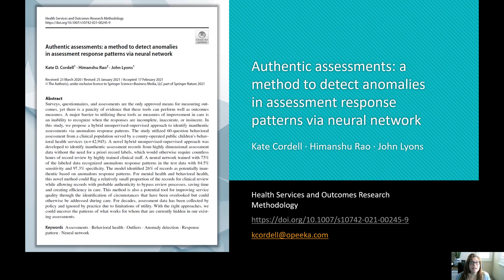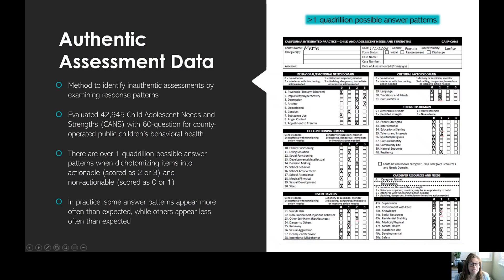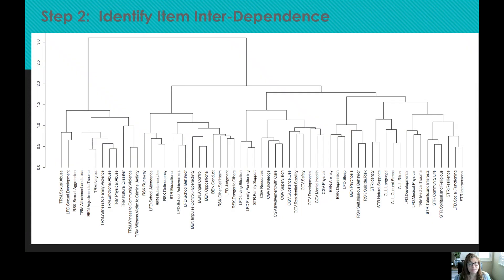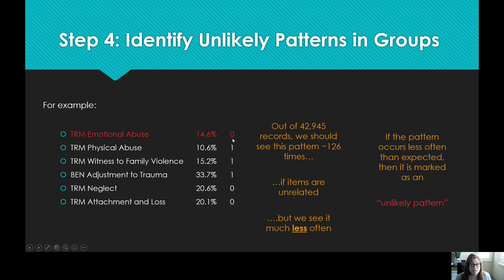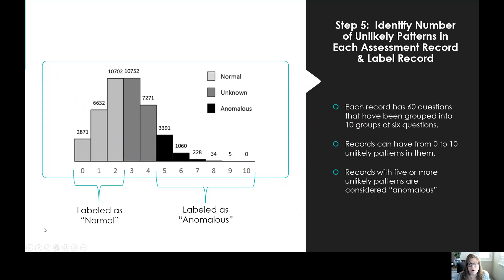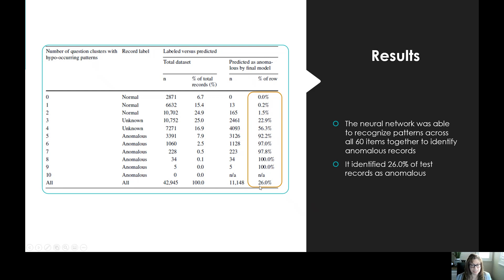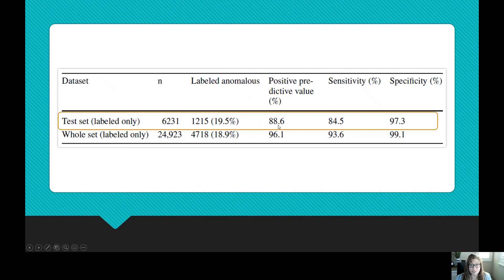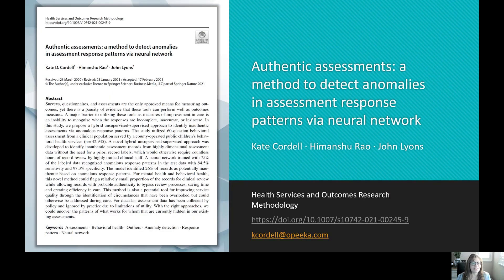Authentic Assessments: A Method to Detect Anomalies in Assessment Response Patterns | Research Brief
Authentic Assessments: a Method to Detect Anomalies in Assessment Response Patterns Via Neural Network, Kate Cordell, PhD; Himanshu Rao; John Lyons, PhD

Surveys, questionnaires, and assessments are the only approved means for measuring outcomes, yet there is scarce evidence that these tools can perform well as outcomes measures.

A major barrier to utilizing these tools as measures of improvement in care is an inability to recognize when the responses are incomplete, inaccurate, or insincere. In this study, the researchers proposed a hybrid unsupervised-supervised approach to identify inauthentic assessments via anomalous response patterns.

For decades, assessment data has been collected by policy and ignored by practice due to limitations of utility. With the right approaches, we could uncover the patterns of what works for whom that are currently hidden in our existing assessments.